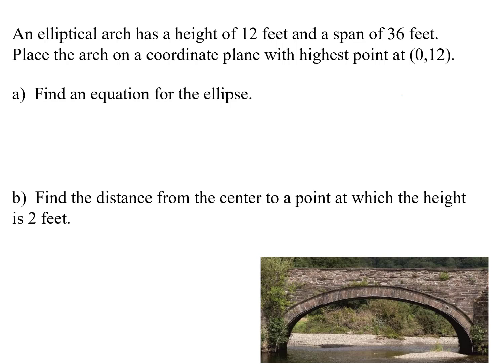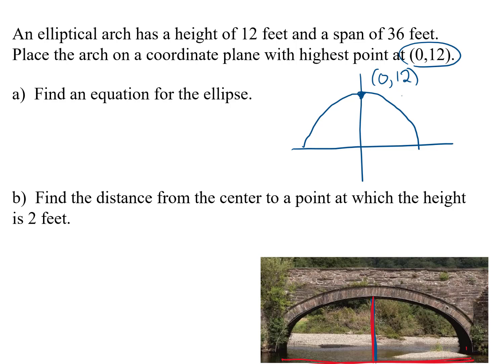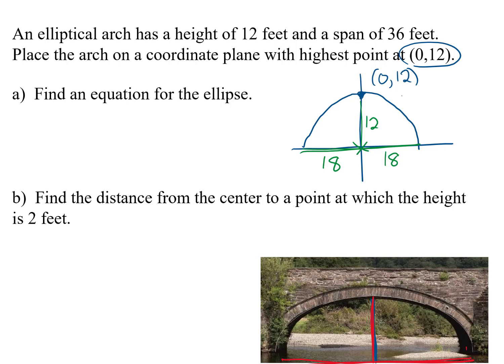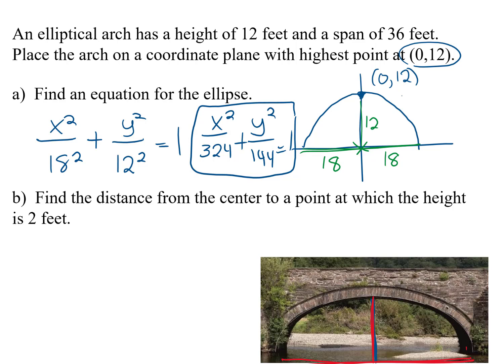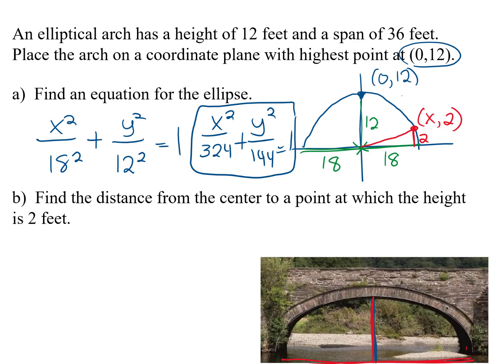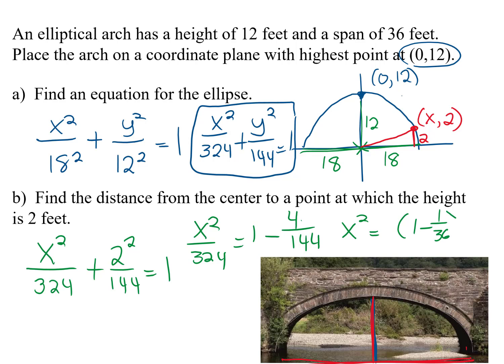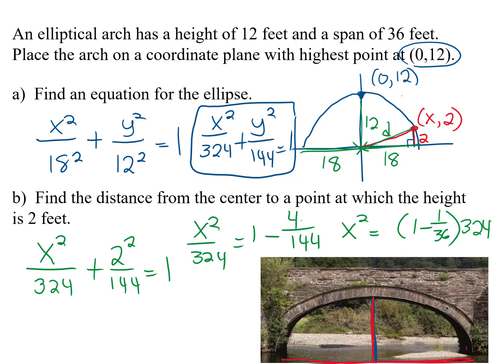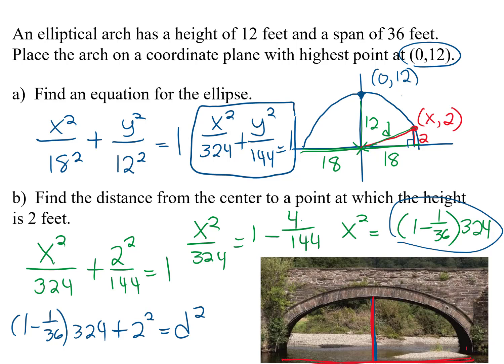Finding Equation of an Elliptical Arch and Distance from Center to Point